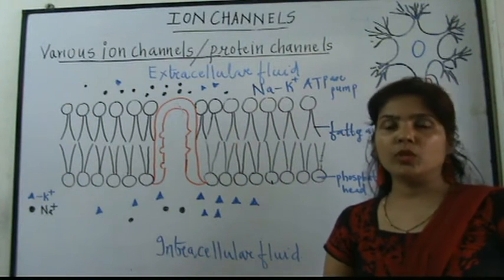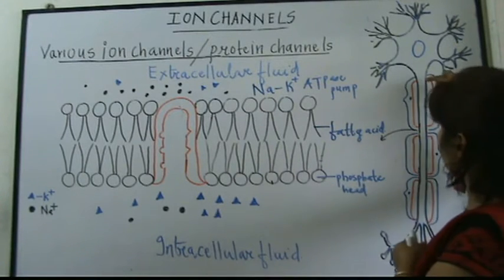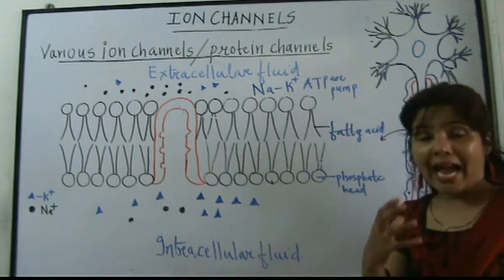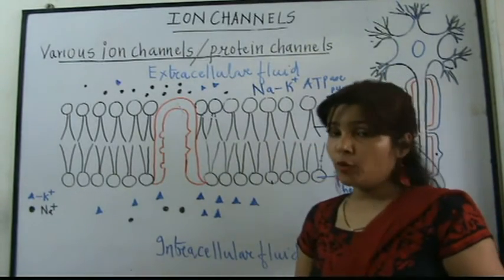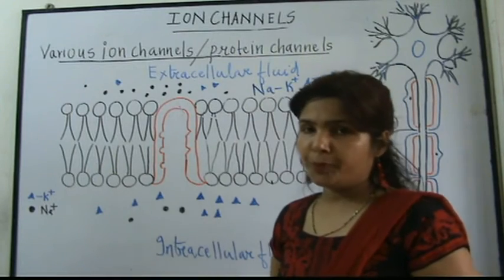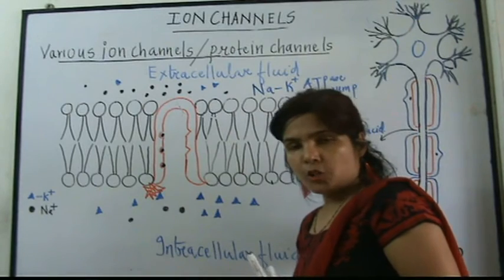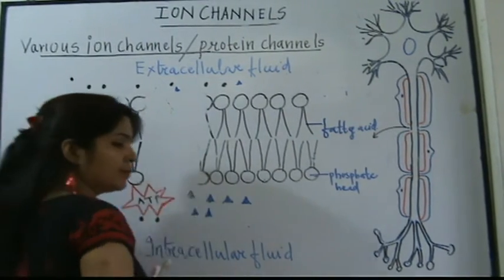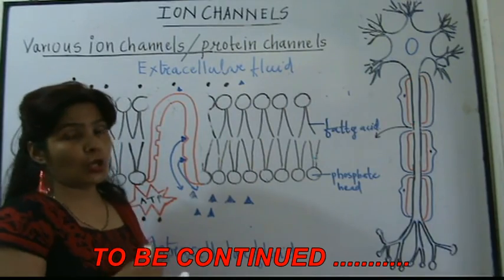SKY BIOLOGY EPISODE 2 - ION CHANNELS IN THE MEMBRANE OF NEURON